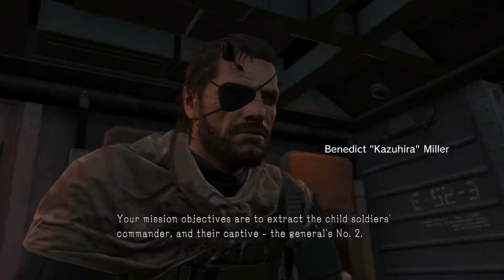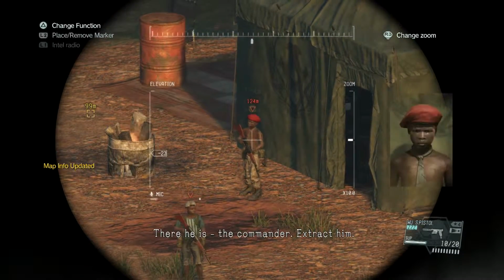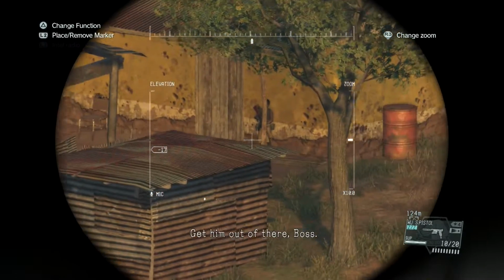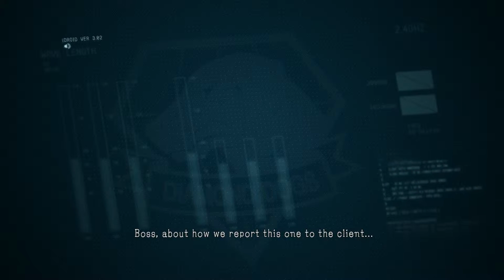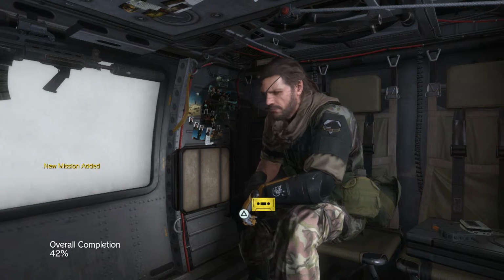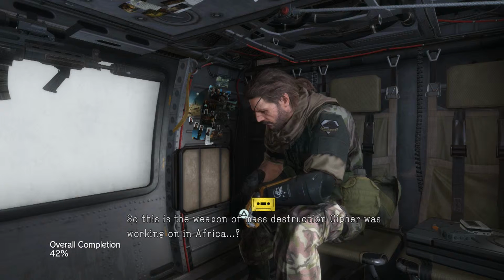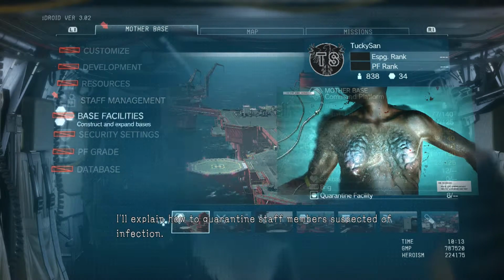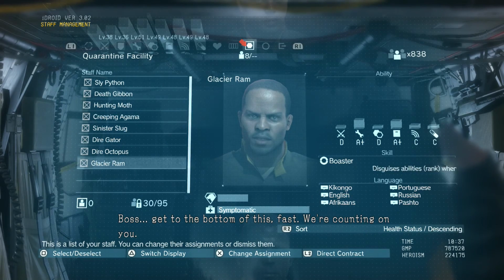METAL GEAR SOLID V: THE PHANTOM PAIN: Episode 25 [AIM TRUE, YE VENGEFUL] Rank S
A group of child soldiers who have broken away from the Mbele rebels have abducted their XO. Extract both the child soldiers' commander and the XO.

Mission Tasks:
- Extract the militants’ XO
- Extract the child soldiers’ commander
- Extract the prisoner who escaped from Munoko ya Nioka Station, NE Guard Post
- Extract 12 child soldiers
- Use a vehicle to extract the child soldiers’ commander and the militants’ XO simultaneously
- Pick a digitalis (purpurea) at Munoko ya Nioka Station, NE Guard Post